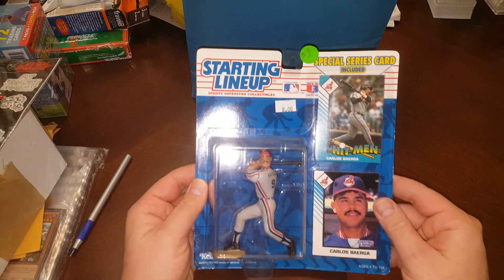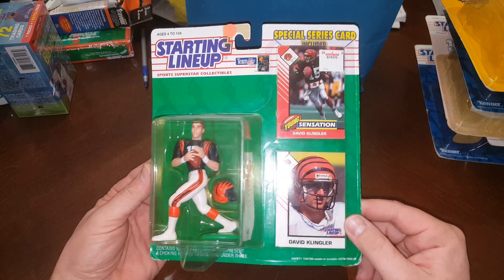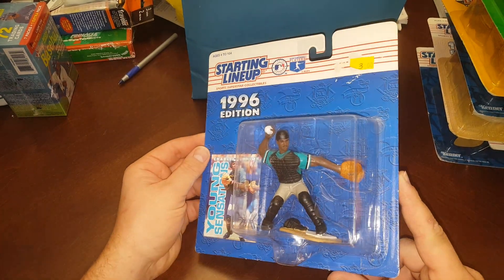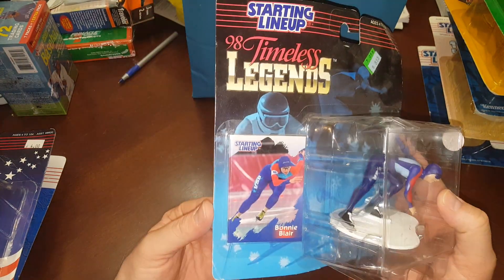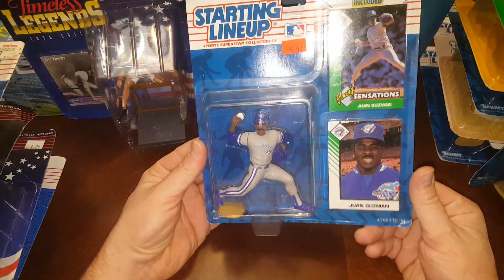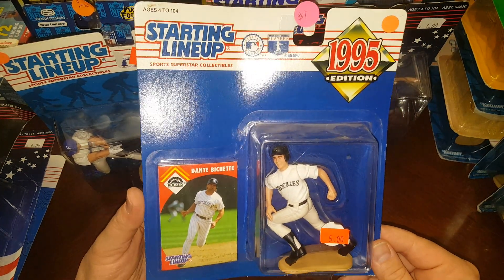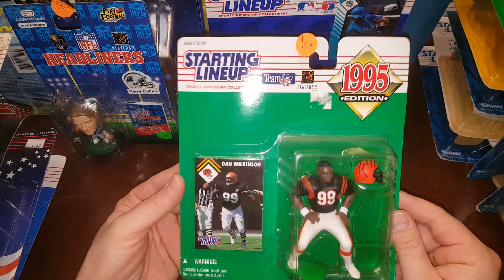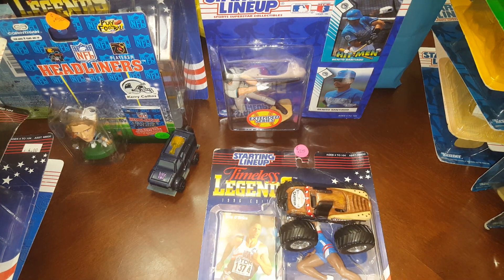Checking out another Random Box of Kenner Starting Lineups I bought Blindly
Hey everybody. In this video we are checking out the second box of starting lineups that I bought withouIf you'd like me to review anything, you can send it to my PO Box listed below or if you have any fan mail you'd like to send please send that also to my PO box below. I'll open everything I get in a YouTube video and as always, give you a shout out. If you send something and would like something in return, Please add a List of somethings that you collect. Be as Specific as possible.

Fan Mail:

J.R. Spicci

Thanks Again!!t looking through. I hope you enjoy the video.